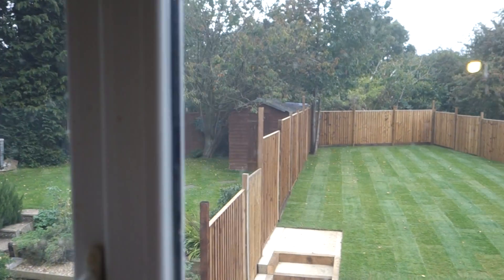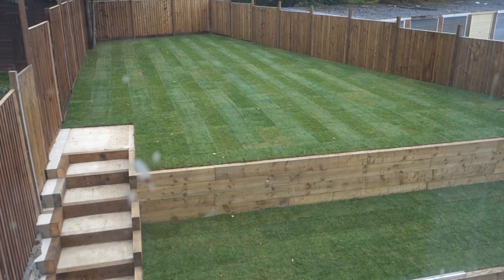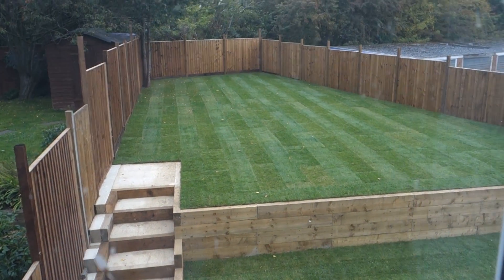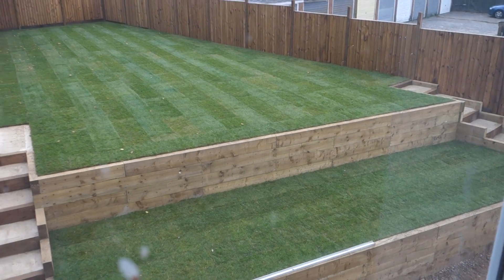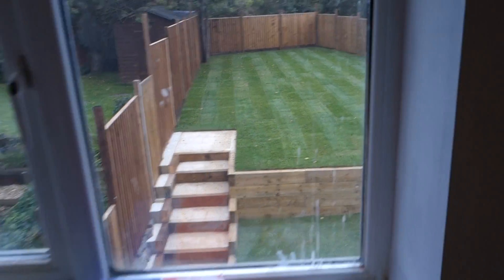House Build 9 - Part 4 Landscaping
That has come out good. New turf laid and some sleeper. Top Job